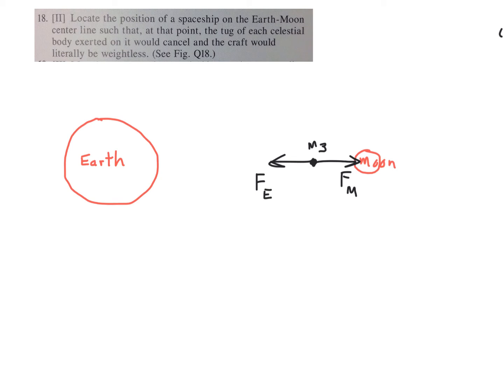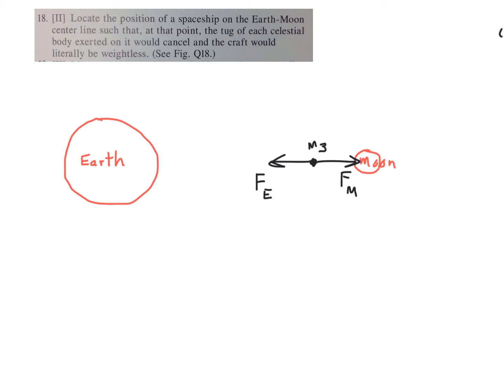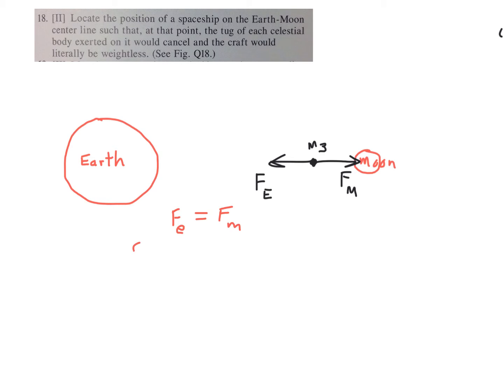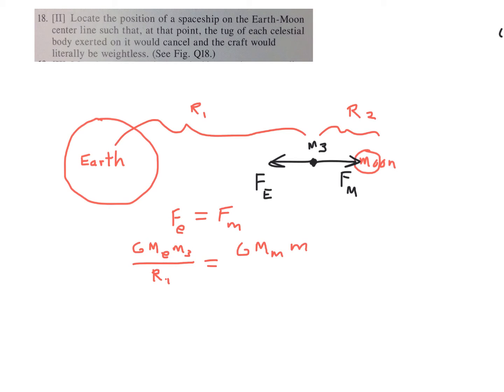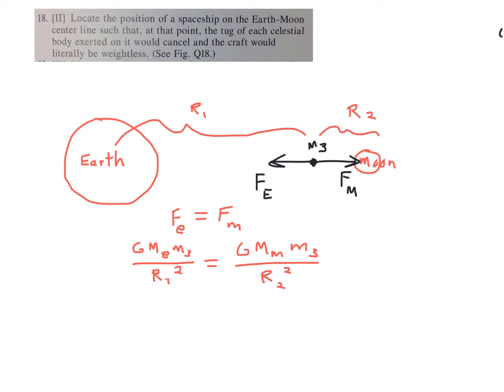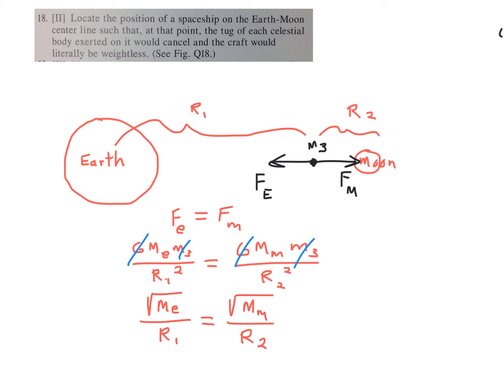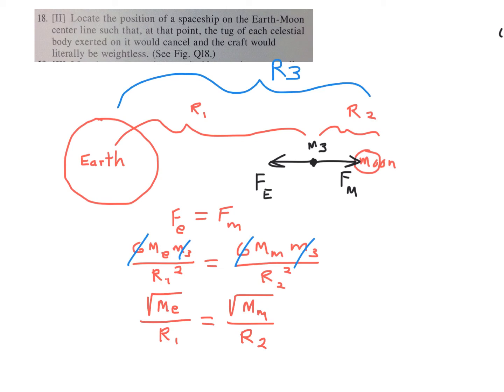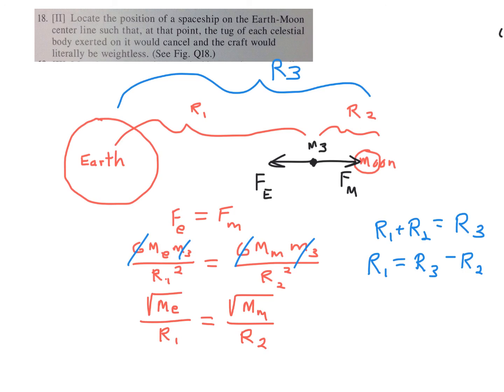Day 17 AP HW, Page 234 #18